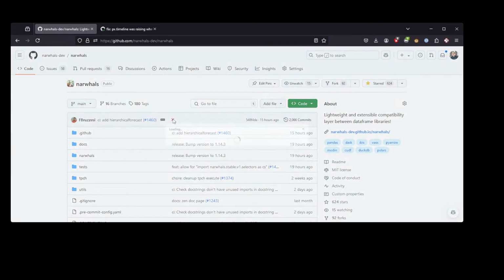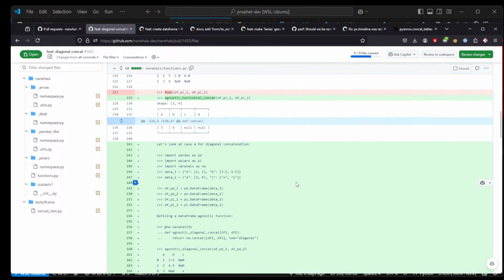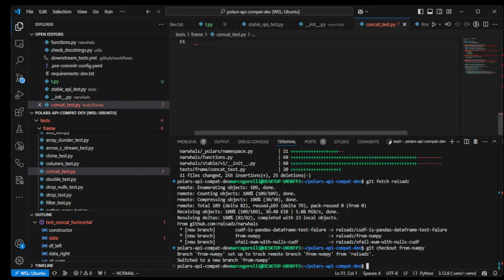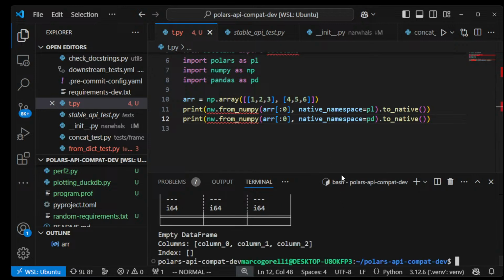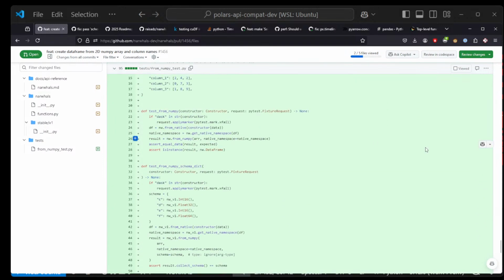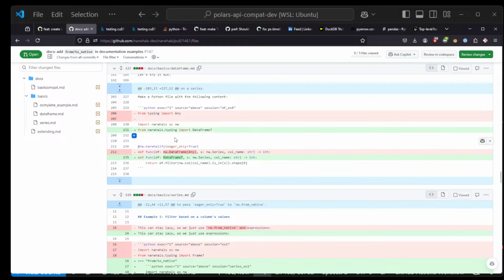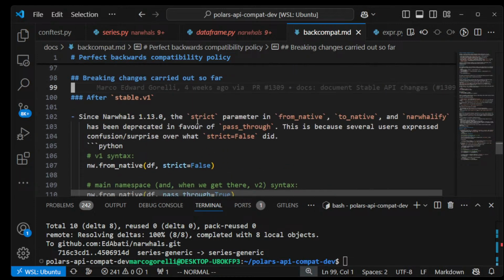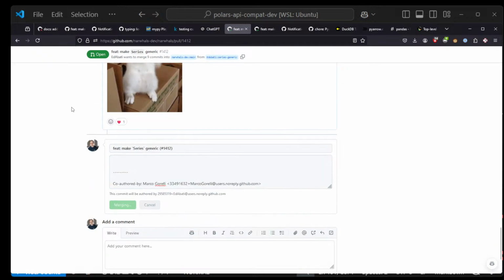Narwhals development livestream